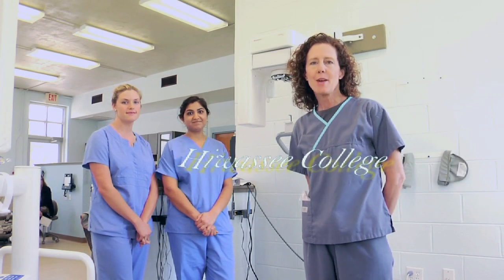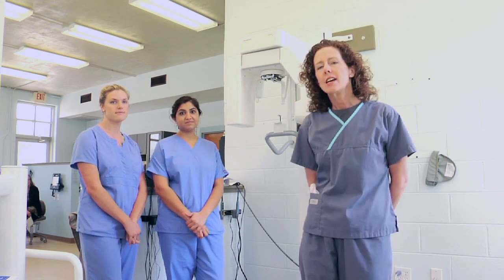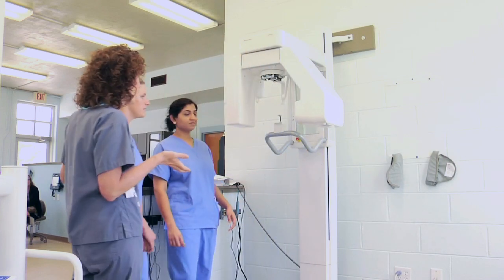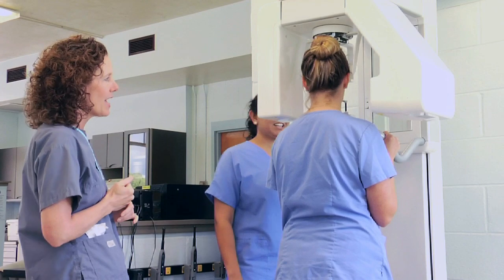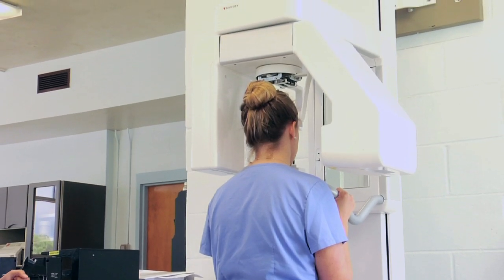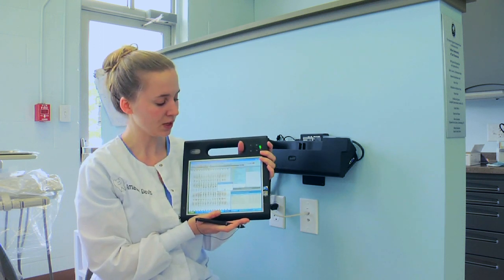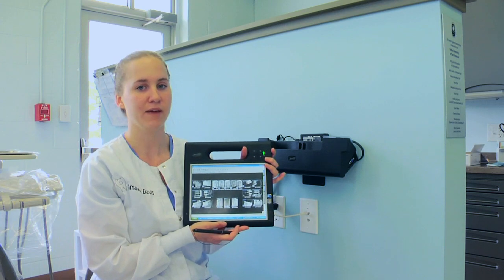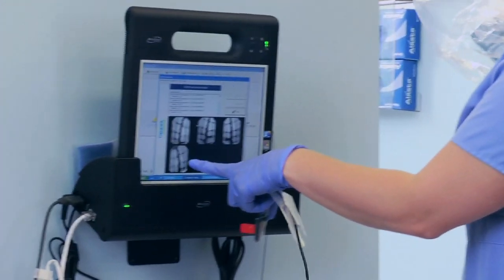Hiwassee College Dental Program .mov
College Dental Program - Tennessee